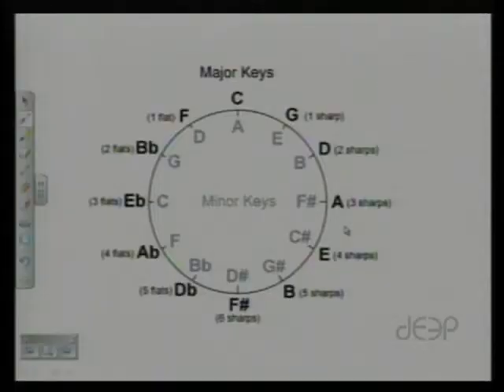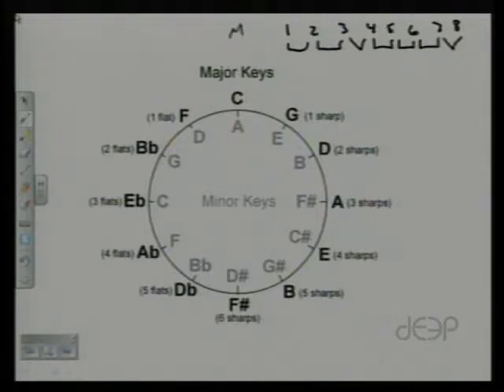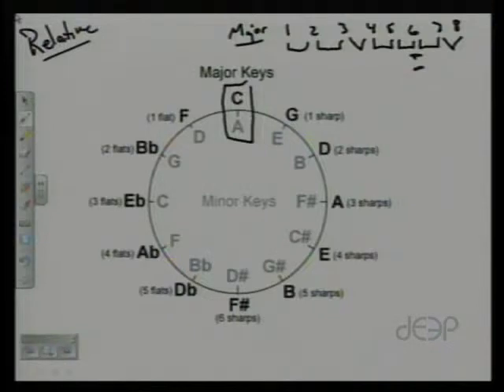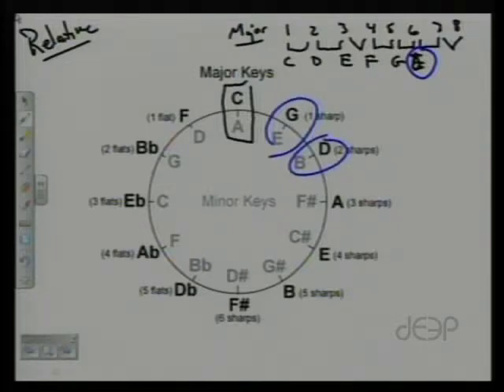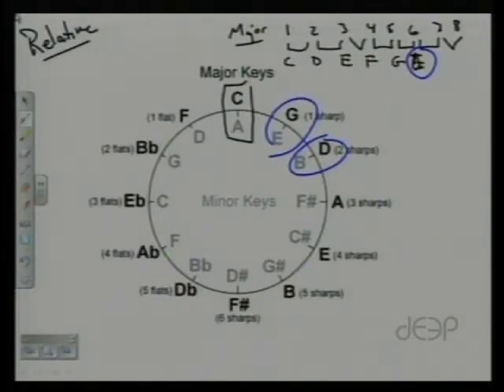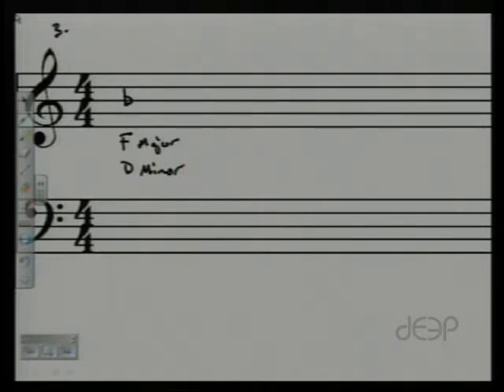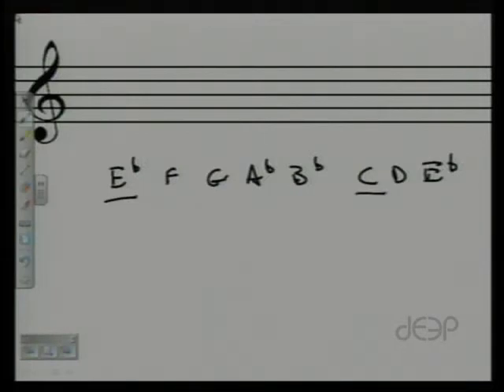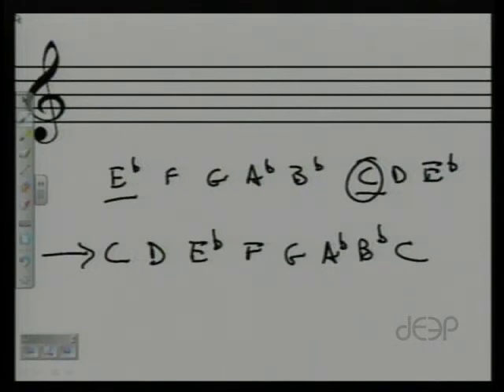Linear Theory, Lesson Five: Relative Keys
Music teacher Scott Laird from the NC School of Science & Math introduces relative keys as part of a series of music theory lessons.